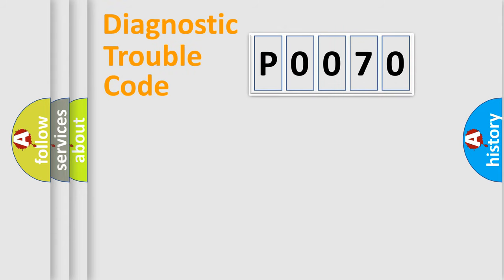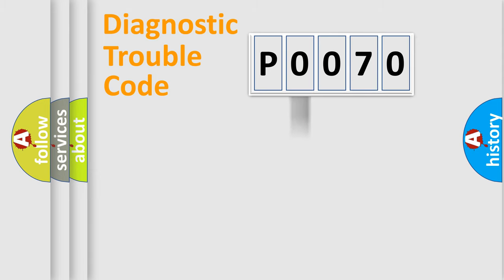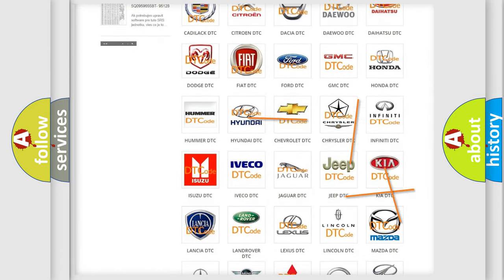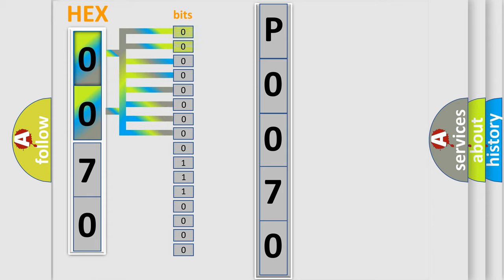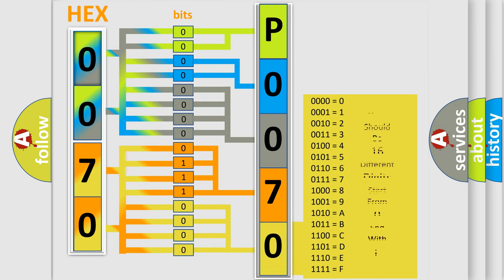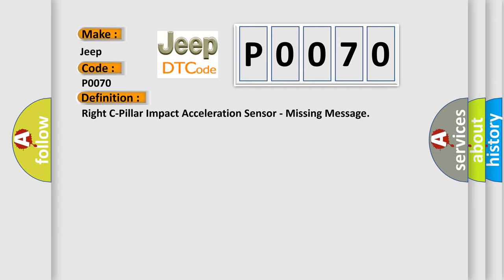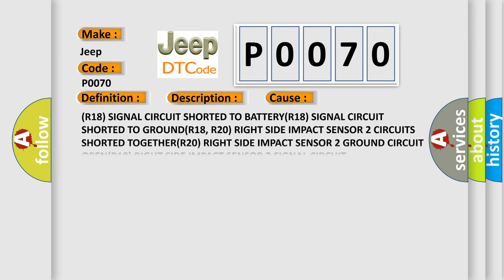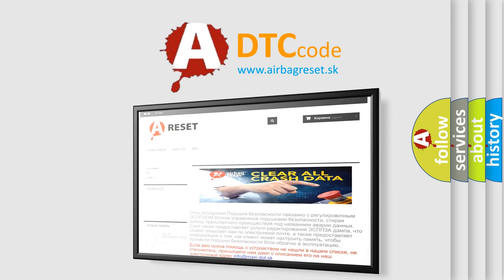DTC Jeep P0070 Short Explanation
Contents:
0:21 Basic DTC analysis according to OBD2 protocol standard.
1:48 Insight into programming
2:58 A diagnostically understandable description of the Diagnostic Trouble Code
3:05 Basic error definition

Make:
Jeep
Code:
P0070
Definition:
Right C-Pillar Impact Acceleration Sensor - Missing Message
Description:
The location of the right side impact sensor 2 is in the C-pillar area. The impact sensors perform their own self-test using power supplied by the Occupant Restraint Controller (ORC) then communicates this status back to the ORC with periodic updates. The repair of this fault condition involves verifying the integrity of the wiring between the ORC and the sensor.
Cause:
(R18) SIGNAL CIRCUIT SHORTED TO BATTERY(R18) SIGNAL CIRCUIT SHORTED TO GROUND(R18, R20) RIGHT SIDE IMPACT SENSOR 2 CIRCUITS SHORTED TOGETHER(R20) RIGHT SIDE IMPACT SENSOR 2 GROUND CIRCUIT OPEN(R18) RIGHT SIDE IMPACT SENSOR 2 SIGNAL CIRCUIT OPENOCCUPANT RESTRAINT CONTROLLER (ORC)